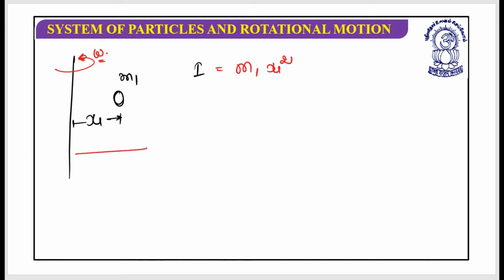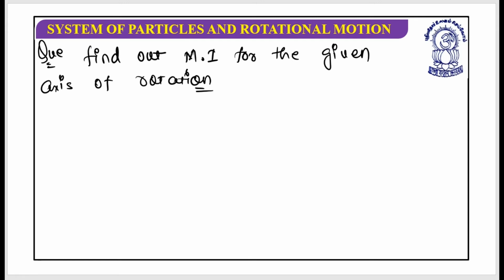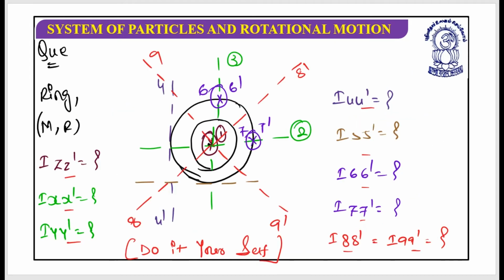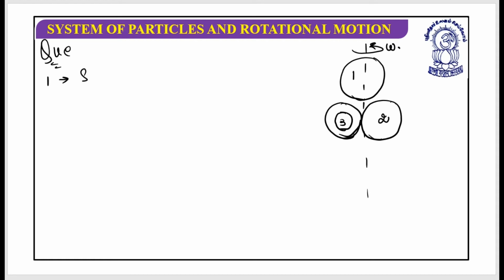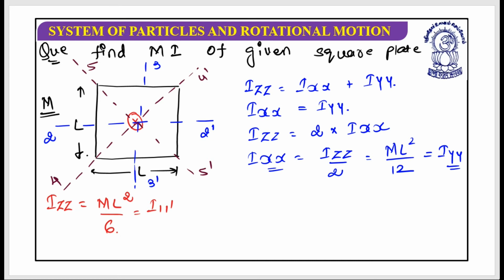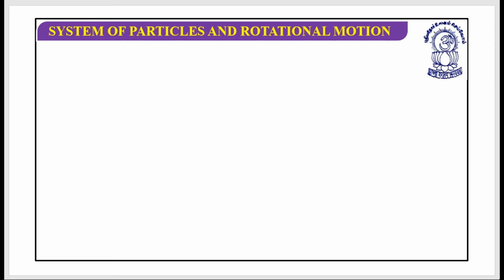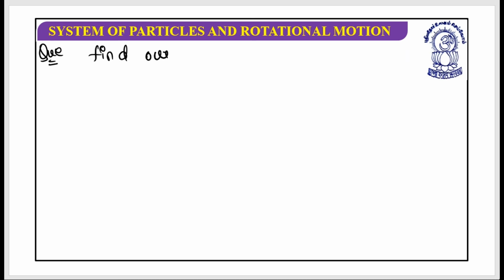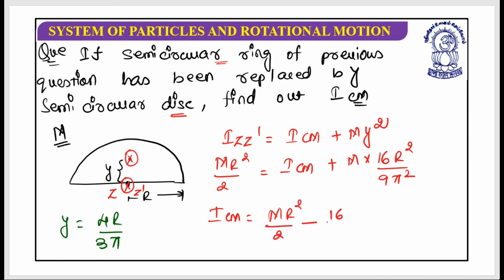NEET & IIT-JEE | PHYSICS | SYSTEM OF PARTICLES & ROTATIONAL MOTION | LECTURE 5